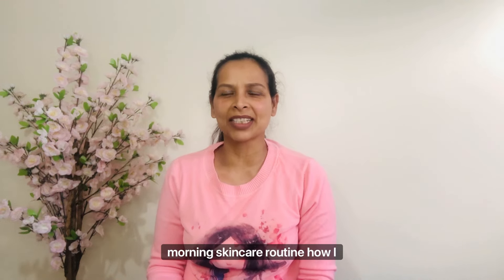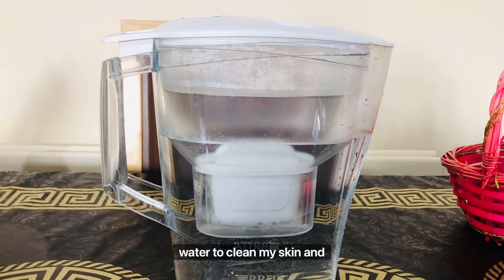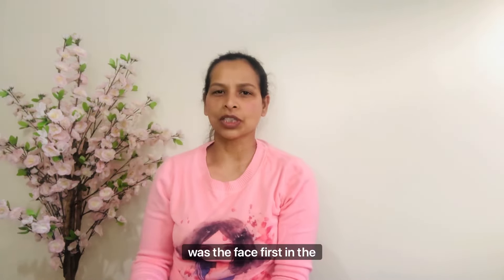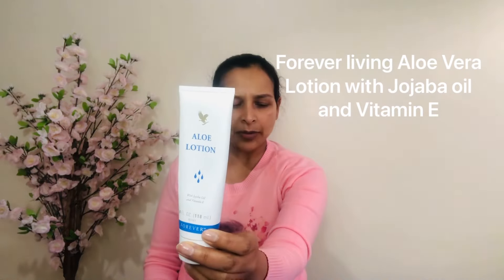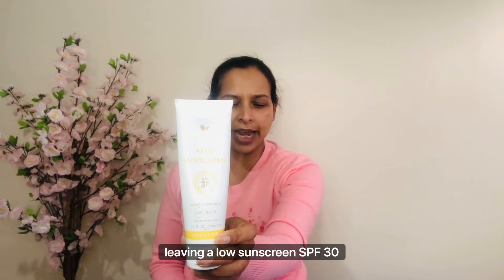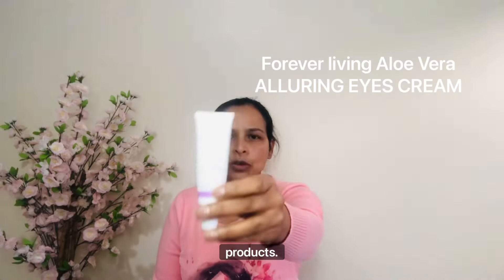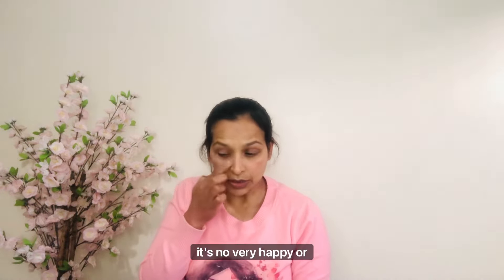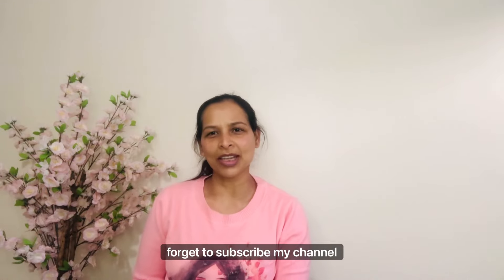My Morning Skin Care Routine | Only Five Products Use| Keep Healthy & Glowing Skin| Meena Dhesi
Morning Skin care routine | only five products use| Healthy and glowing skin| Acne and sports free Skin|

Hi, everyone
Today, I am sharing my morning skin care routine and I am using every morning only five products to keep my skin healthy, glowing, acne and pimples free. so, I never use any soap or cleanser in the morning. first in the morning, I wash my face with plain and cold water. cold water help to keep your skin tight. And, I drink one glass of the water with drop of lemon juice to detoxing my body and skin. Then whole day, i drinks at least 2 litre of plain water to detoxing my skin and body.

Products used..
1, Forever living aloe vera, Rehydrating Toner
2, Forever living aloe vera, Lotion with Jojoba oil and Vitamin E
3, Forever living aloe vera, SUNSCREEN SPF 30, HIGH PROTECTION UVA & UVB
4, Forever living aloe vera, ALLURING EYES CREAM
5, Forever living aloe vera, SUN PROTECTION LIPS AND LIP BALM

Host & Beautician..
Meena Dhesi

Copy Right..
Jasmin styles

Our channel is about the, BEAUTY ARTIST, BEAUTY THERAPIST, NAIL TECHNICIANS, MEDIA HAIR AND MAKEUP ARTIST, FASHION, LIFESTYLE  COOKING AND FAMILY VLOGS. We are also cover lots of cool and interesting stuff.

link for the Forever living aloe vera products..